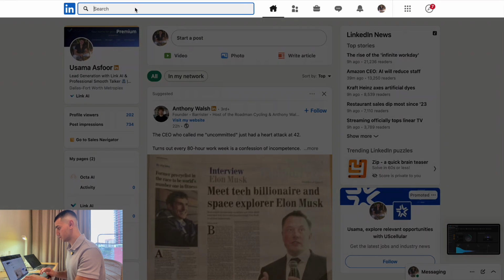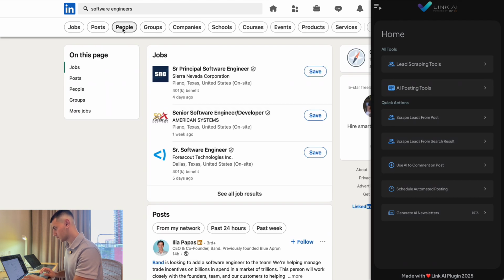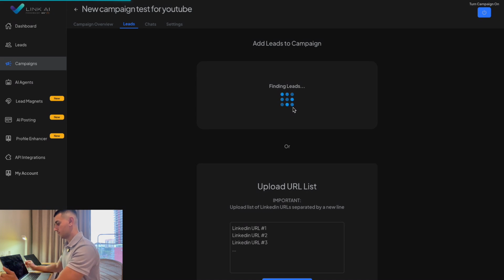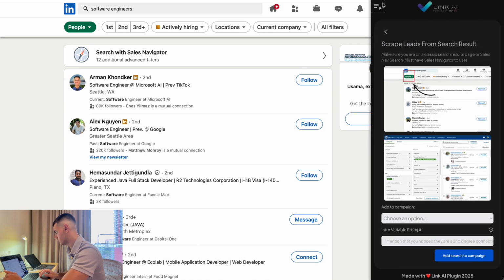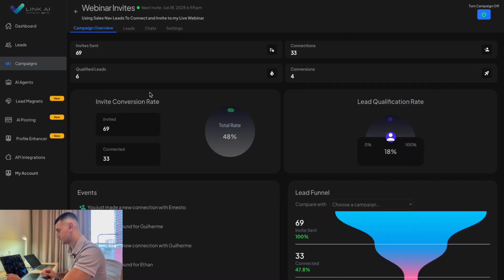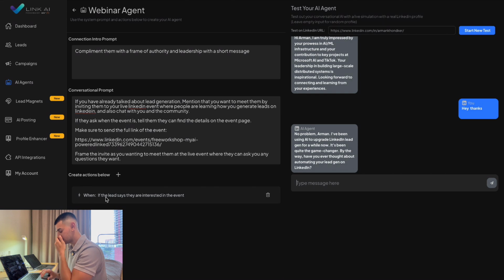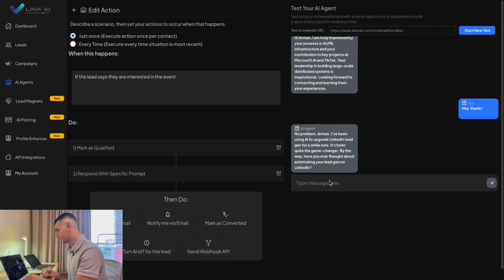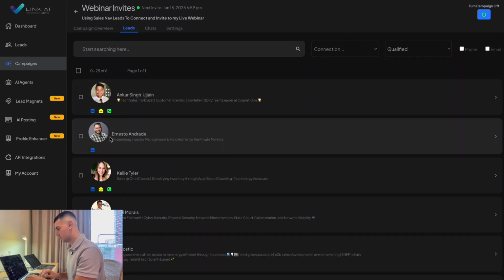How to Generate B2B Leads on Linkedin Using AI Agents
Hey guys, in this video, I’ll show you how to create AI agents, train them to understand your outreach style, and let them handle tasks like scraping leads and starting conversations — all on autopilot.

⚡ Whether it’s from LinkedIn searches, Sales Navigator, or post reactions/comments, you’ll learn how to:
✅ Scrape leads easily from posts, searches, and comments
✅ Train AI agents to sound like you
✅ Have your agents send connection requests, follow-ups, and replys
✅ Automate outreach without sounding robotic
✅ Run a full LinkedIn prospecting system while you focus on closing deals

This is next-level LinkedIn automation — with AI that actually builds relationships.

🎯 Perfect for founders, agencies, and B2B sales pros looking to scale outreach without spam or burnout.